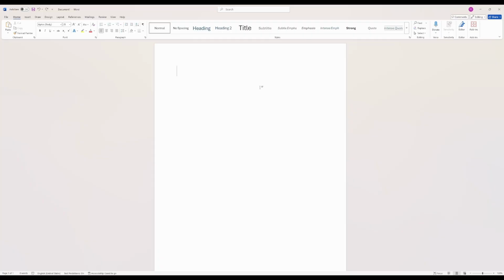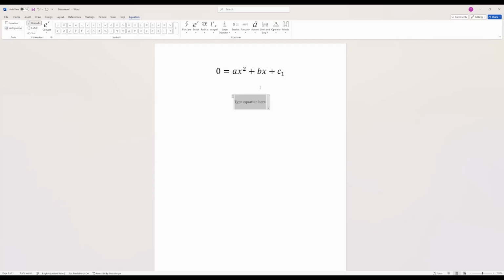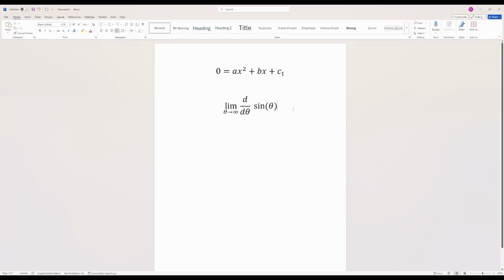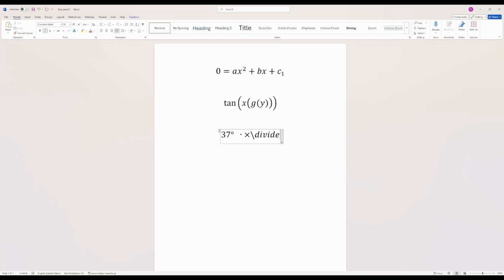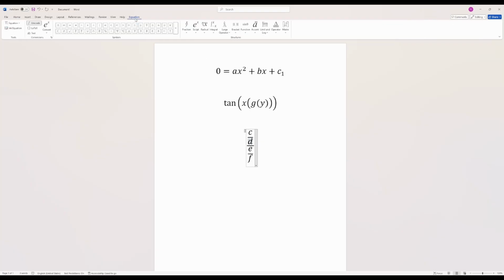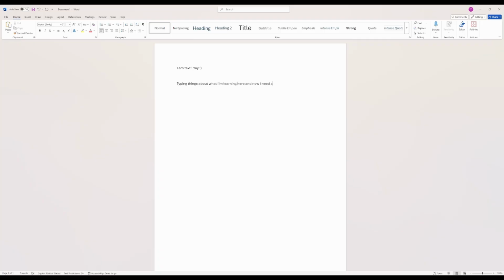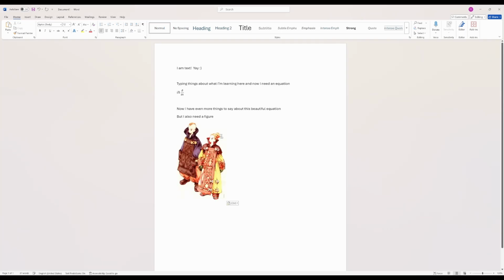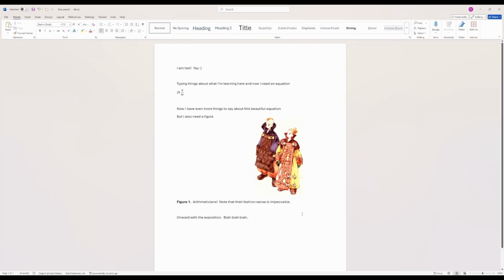Quick Guide to Typesetting Equations in Microsoft Word 2025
A short introduction to writing with equations in MS Word.  Keyboard shortcuts are shown for common needs.  There are also a couple tips for putting figures together with text and math.